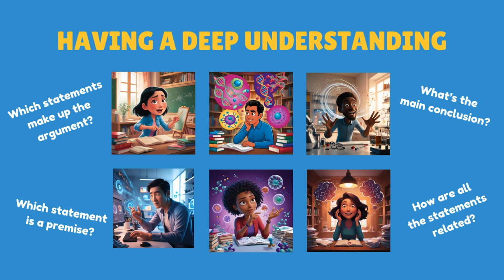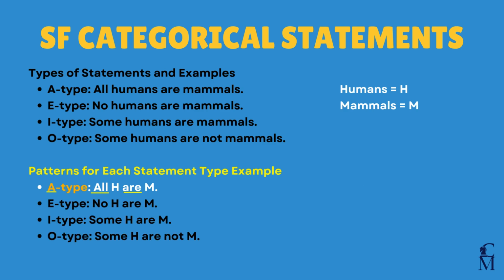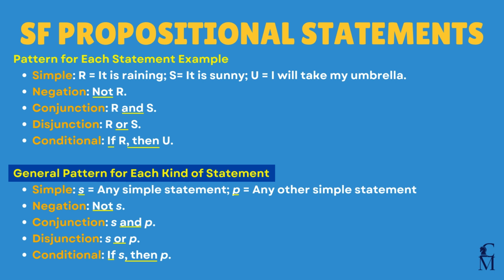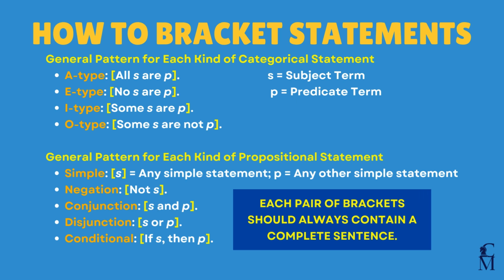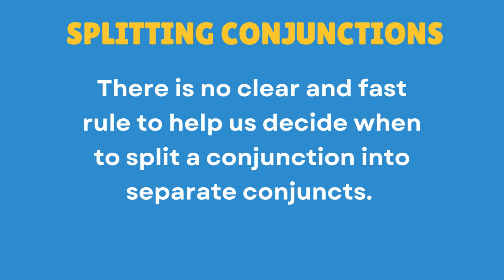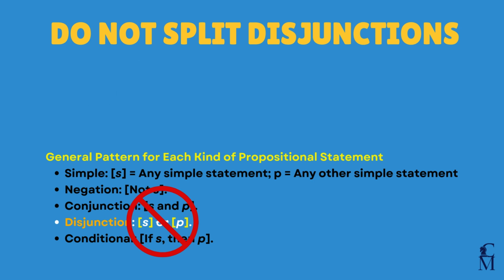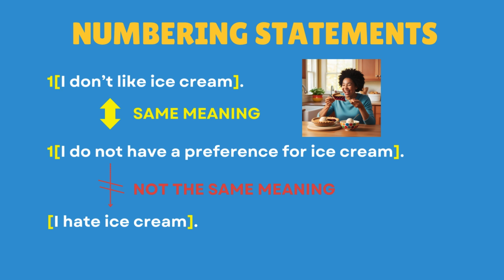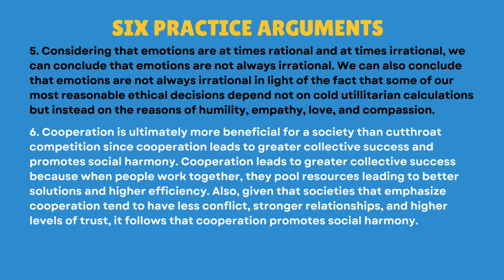Introduction to Logic w/ Cecilea Mun, Episode 1.4: Identifying Statements in an Argument